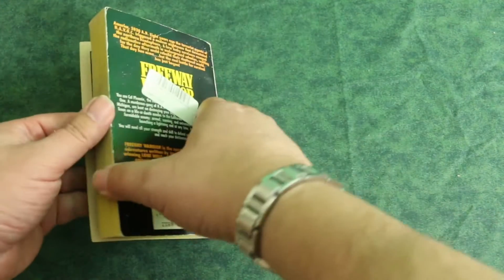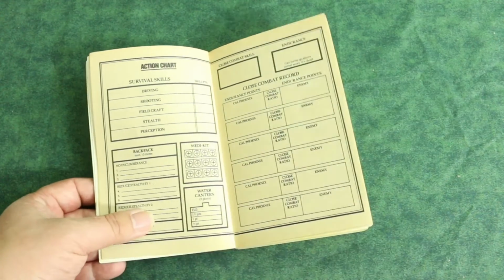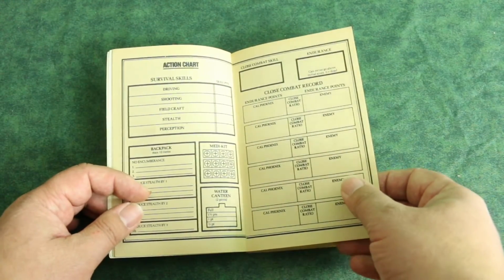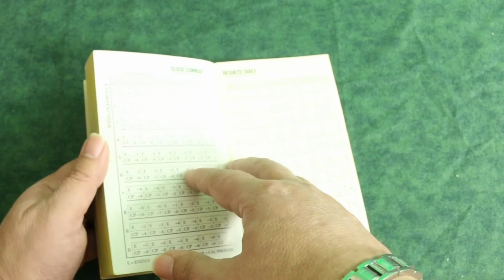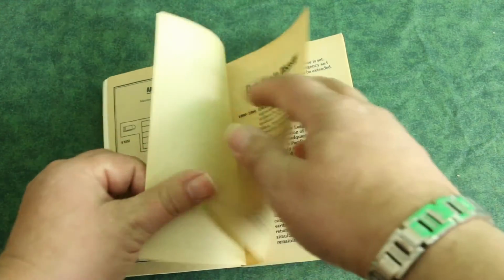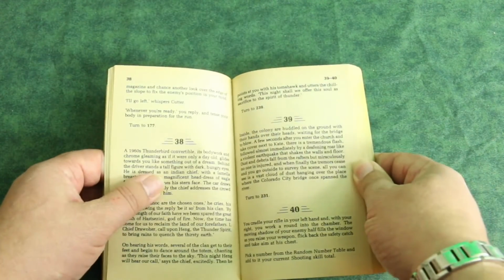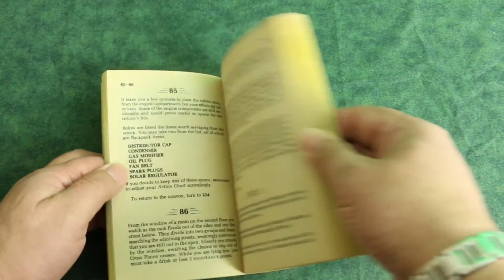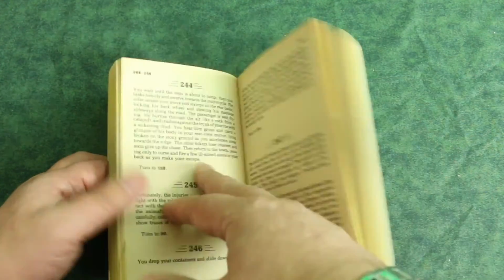Freeway Warrior The Best Gamebook I've Ever Played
"Freeway Warrior" by Joe Dever is a thrilling gamebook set in a post-apocalyptic world where readers take on the role of Cal Phoenix, a lone warrior navigating the dangerous highways of a desolate America. As players make their way through the treacherous landscape, they must make crucial decisions that will determine their fate, including engaging in intense vehicular combat, negotiating with other survivors, and uncovering the secrets of this dystopian world. With its gripping narrative and dynamic gameplay, "Freeway Warrior" immerses readers in a high-stakes adventure where every choice could mean the difference between survival and doom.

In this interactive and adrenaline-fueled experience, players will face moral dilemmas, strategic challenges, and heart-pounding action as they traverse the unforgiving highways, encountering a cast of compelling characters and facing off against formidable foes. With its unique blend of storytelling and gameplay, "Freeway Warrior" offers an immersive and gripping journey through a world where danger lurks around every bend, making it a must-read for fans of post-apocalyptic fiction and interactive storytelling.